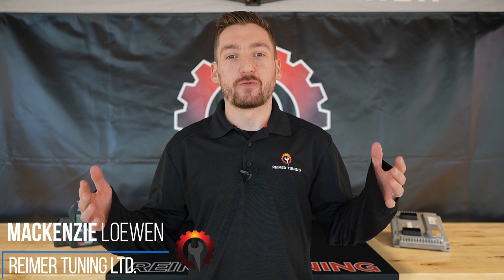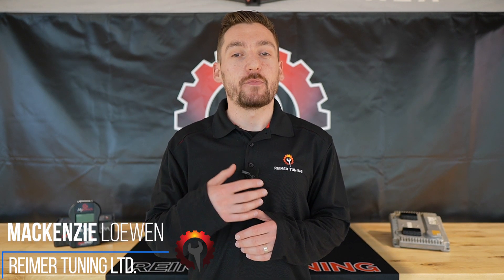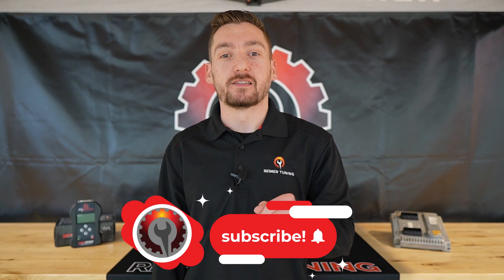Tuesday Tech Tips #1 - Pilot and 0X3000 Wake Up Error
Welcome to Tuesday Tech Tips! Where we answer your frquently asked questions in 90 seconds or less.

Today, we are talking about the 0X3000 wake up error on the MyGenius handheld device. Be sure to tune in next Tuesday for a new Tech Tip!